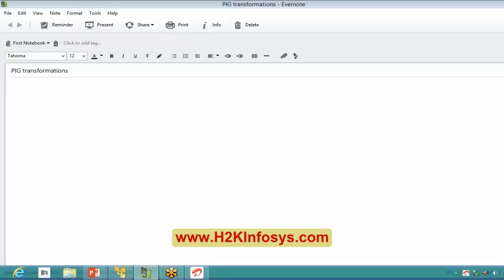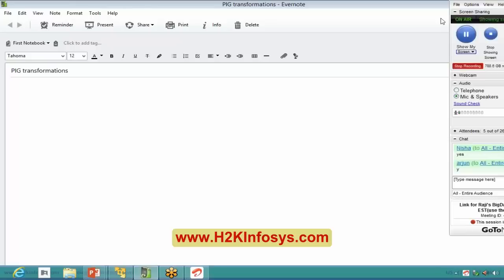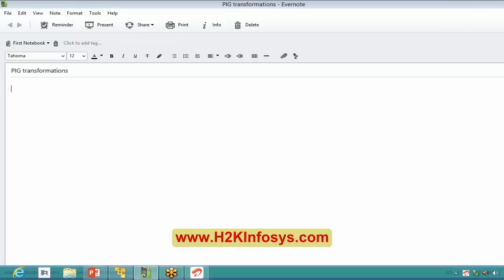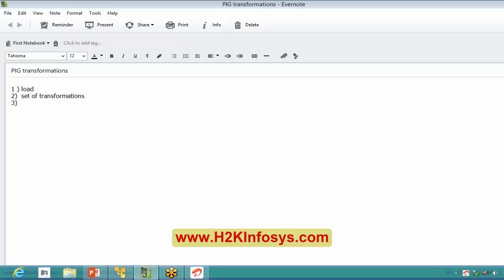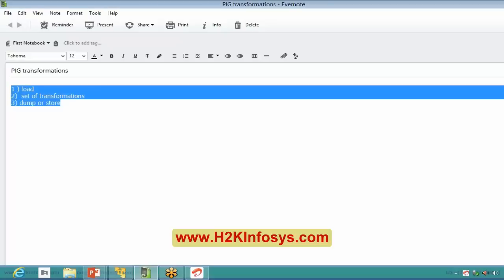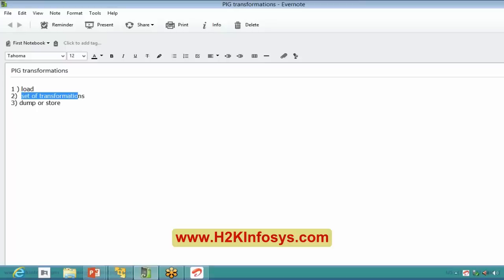Hadoop Tutorial: Apache Pig | PIG Tranformations and Data Types Part 1 Tutorial 16 | H2k Infosys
What is Hadoop?
Hadoop is a revolutionary open-source framework for software programming that took the data storage and processing to next level. With its tremendous capability to store and process huge clusters of data, it unveiled opportunities to business around the world with artificial intelligence. It stores data and runs applications on clusters in commodity hardware which massively reduces the cost of installation and maintenance. It provides huge storage for any kind of data, enormous processing power and to have all kinds of analytics such as real-time analytics, predictive analytics data and so on at a click of a mouse.

The IT industry has always been on the leading edge and is expected to outperform other industry sectors with its future growth of 5-7% every year.